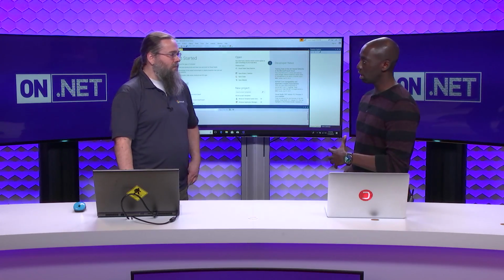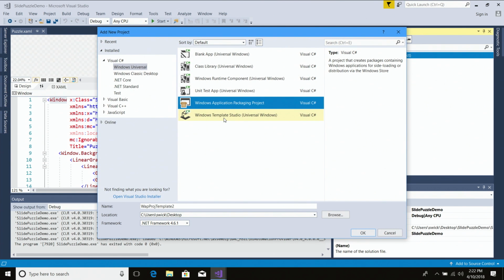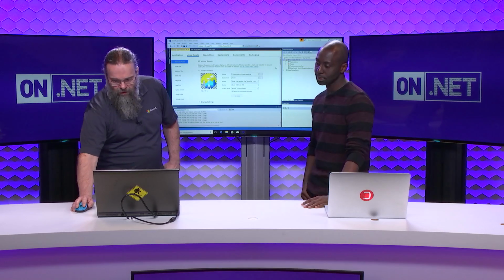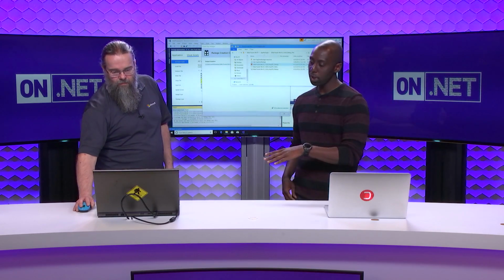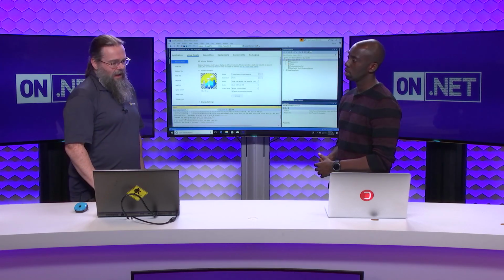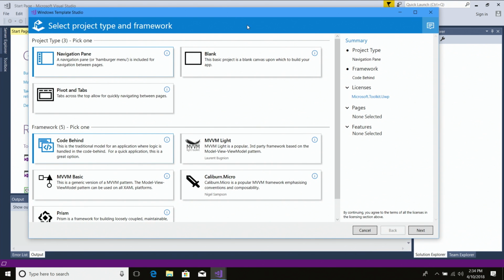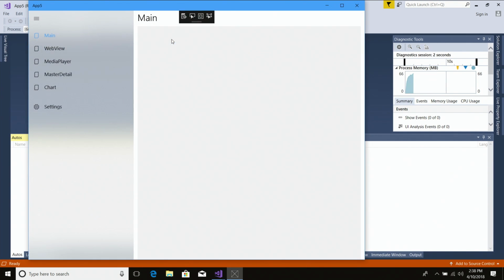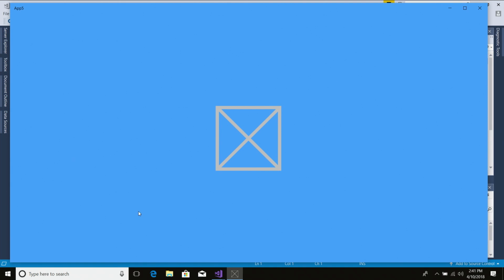Getting started with UWP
The Universal Windows Platform (UWP) lets you build apps for any Windows device including PCs, Xbox One, HoloLens, and more.
In this episode, Stefan Wick (@StefanWickDev) comes on the show to give us an update on what has been going on in the world of UWP.

01:00 - How is UWP different from other desktop frameworks on Windows?
02:28 - What other programming languages can be used with UWP?
03:20 - How can WPF and Windows Forms developers move their applications to UWP?
05:06 - What are Windows Application Packaging projects?
09:42 - How do updates get pushed to UWP applications?
11:53 - What are some of the new UMP features?
13:04 - What is the Fluent design language all about?
16:32 - How does the Windows Template Studio help developers get started with UWP?
23:47 - How can developers get started with developing for UWP?